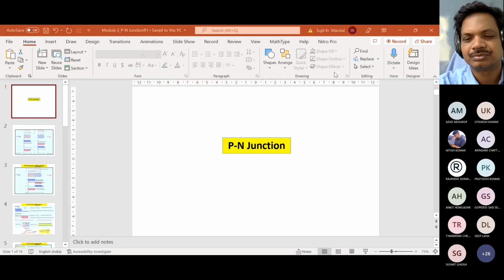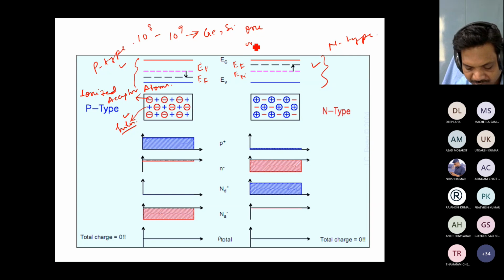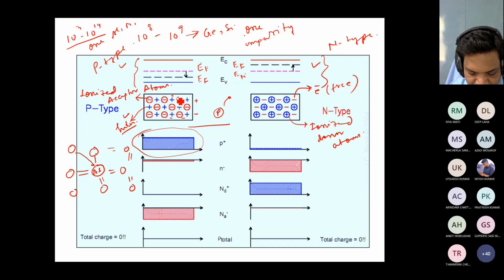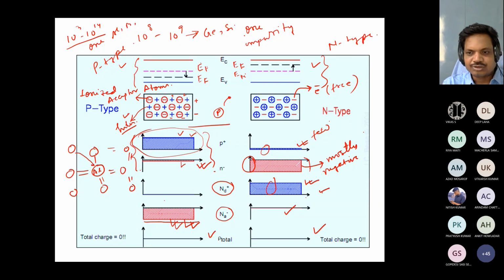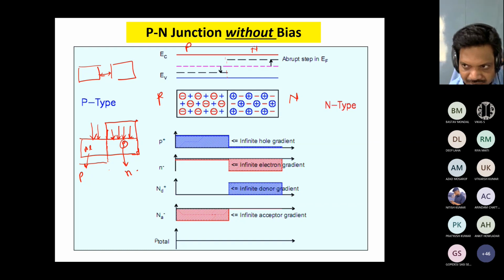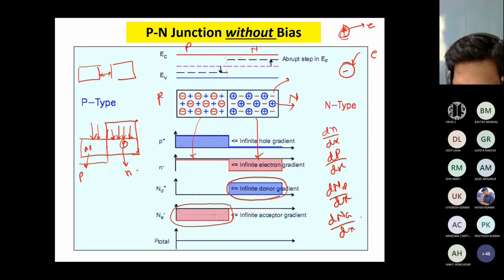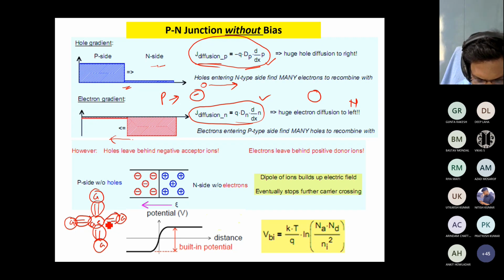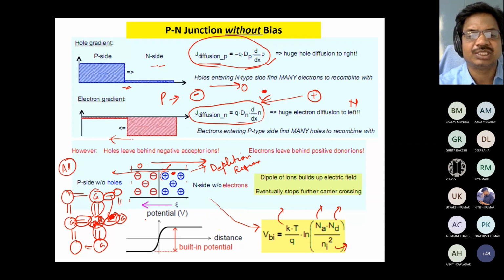ECC_lec06_26.04.22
notes